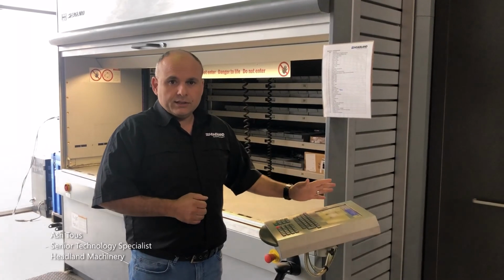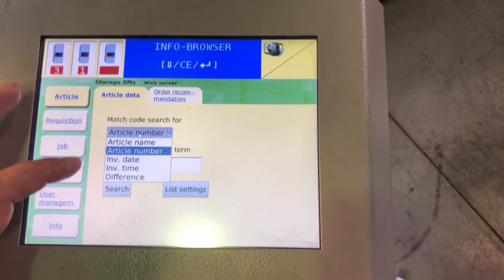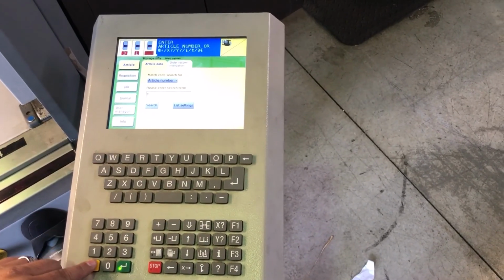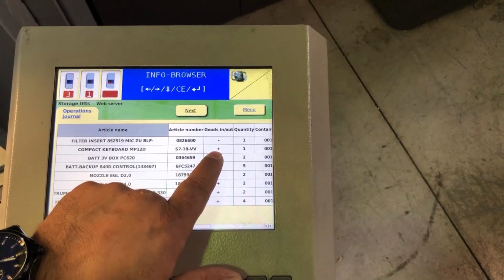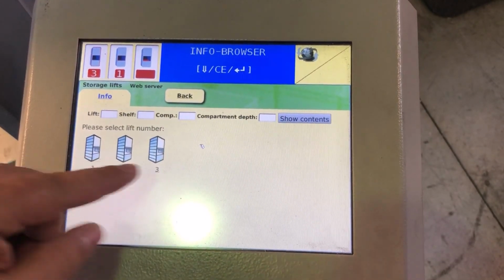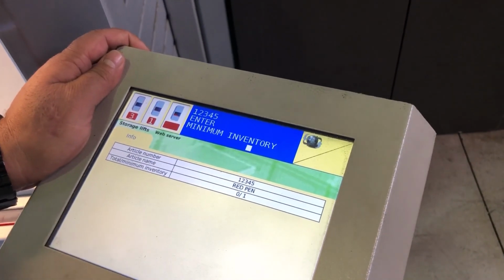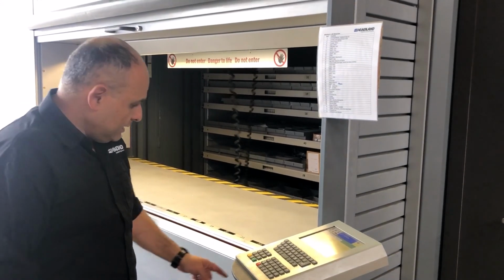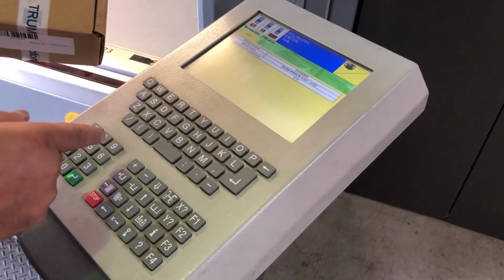How to use your Hanel LeanLift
Simple operation rules for your Hanel Lean-Lift